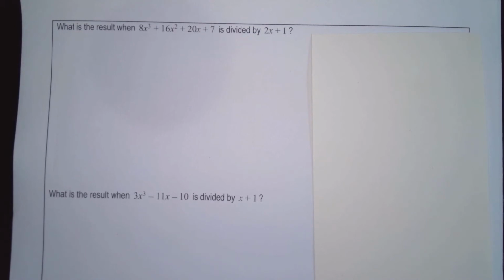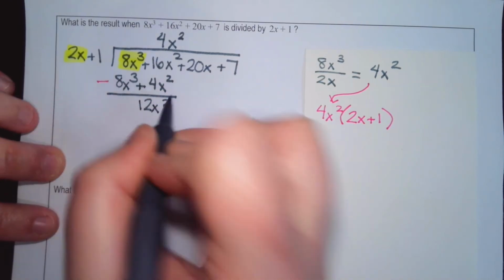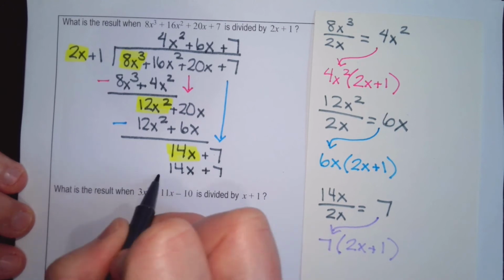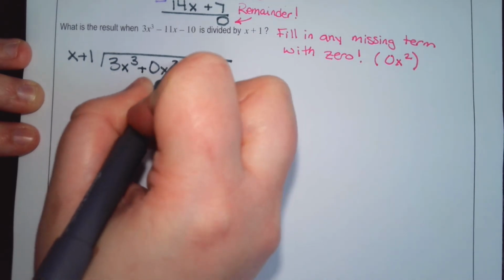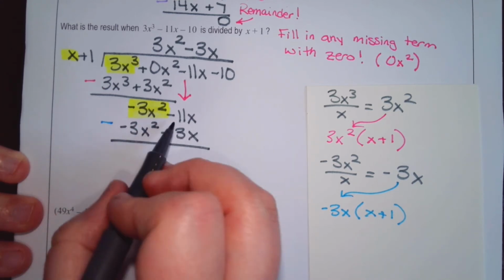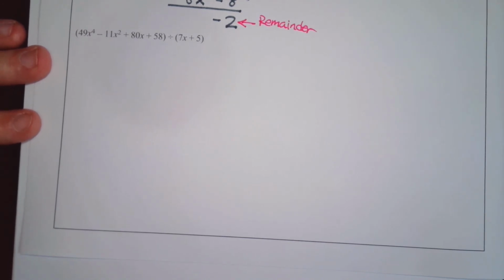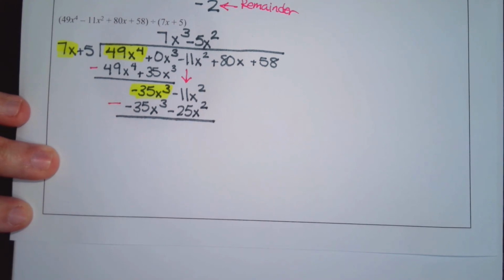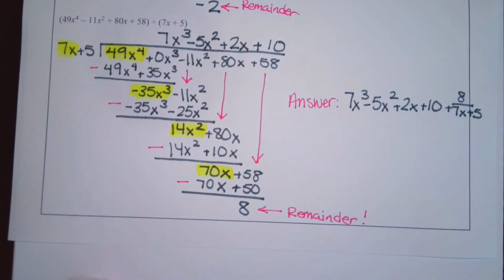Advanced Lesson 15B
Polynomial Long Division Page 2